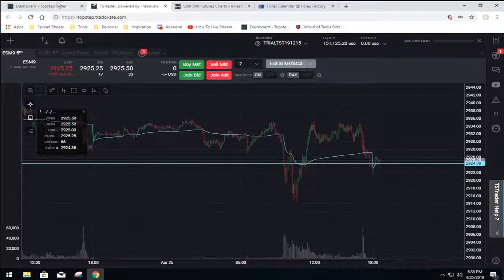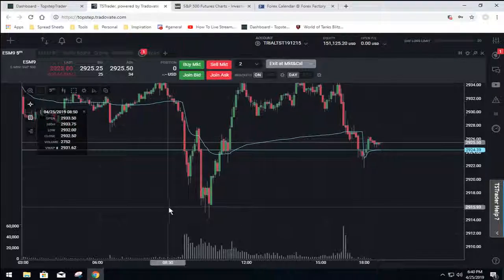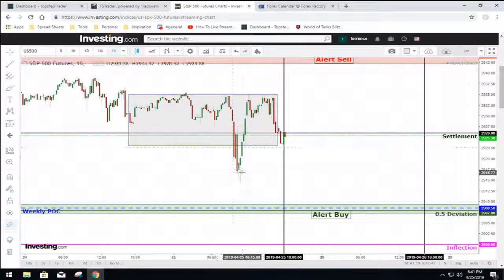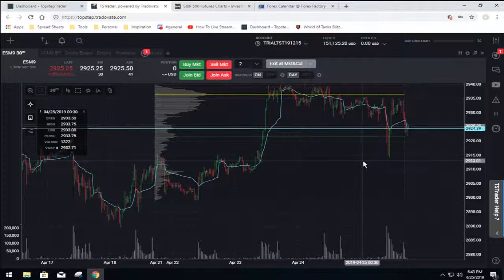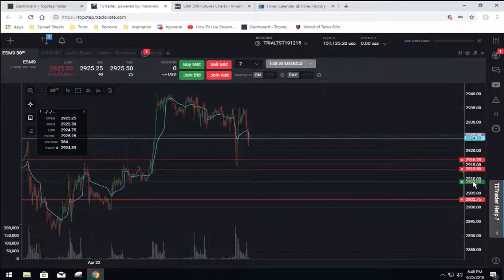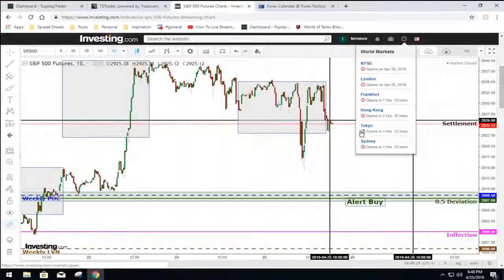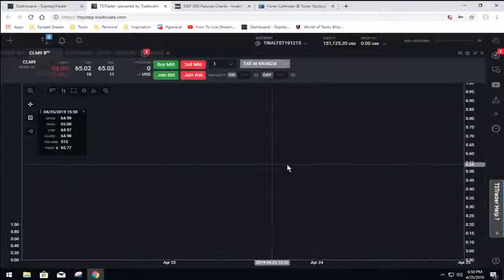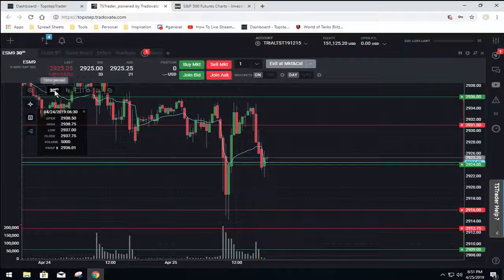How to Setup a Trade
A detailed execution strategy for trading futures